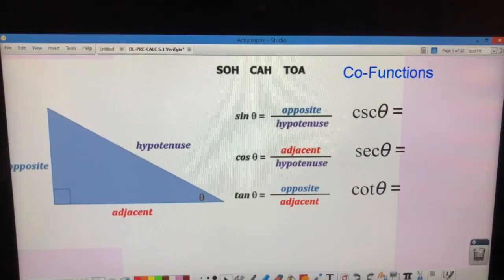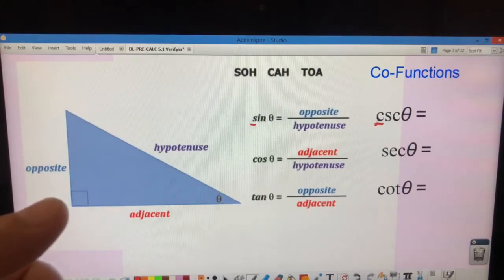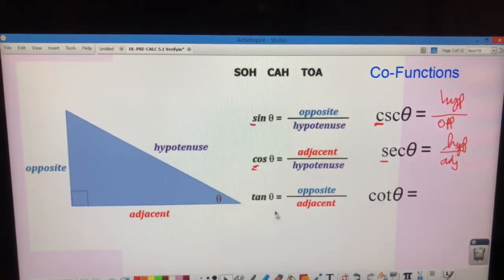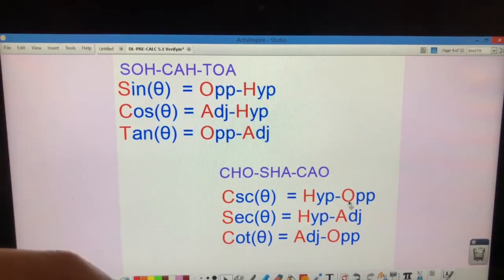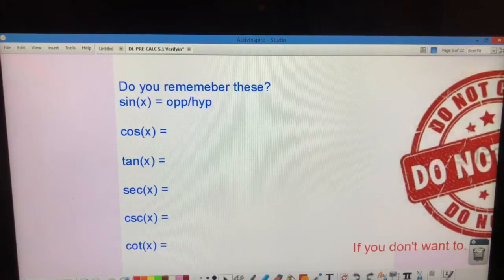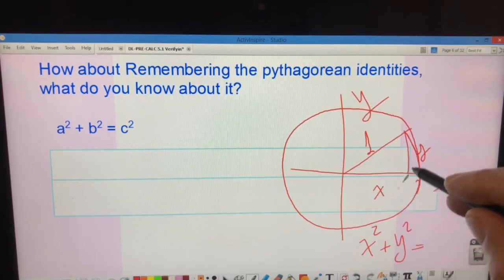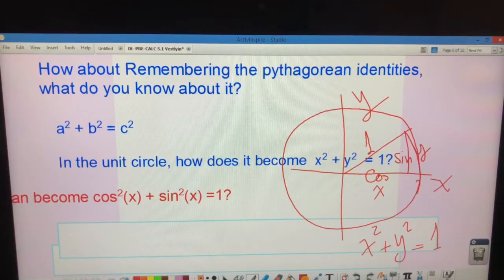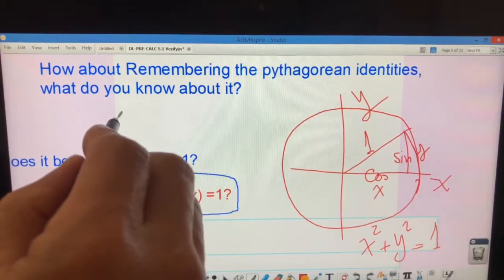Pre Calculus 5.1 Verify Trigonometric Identities part 1